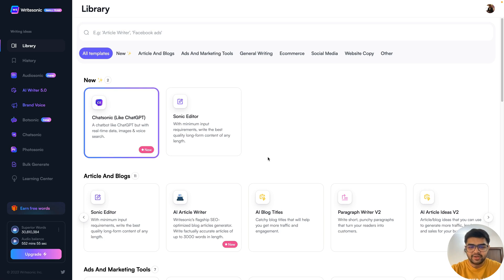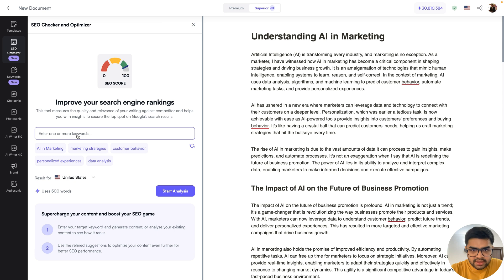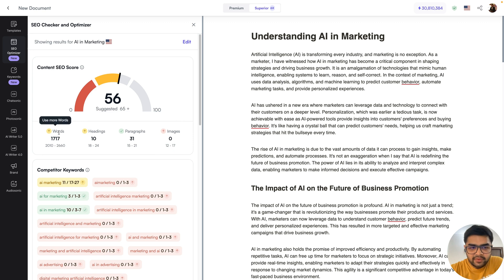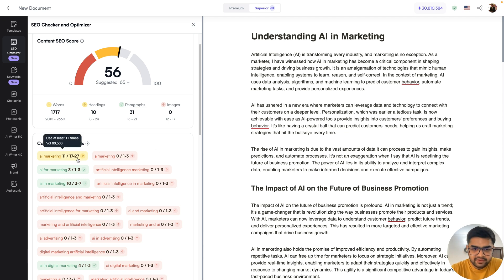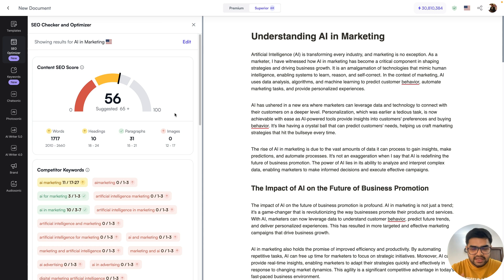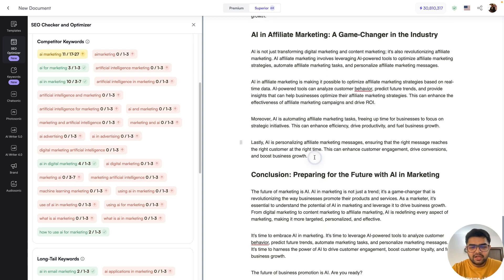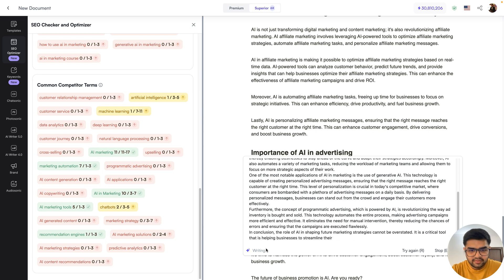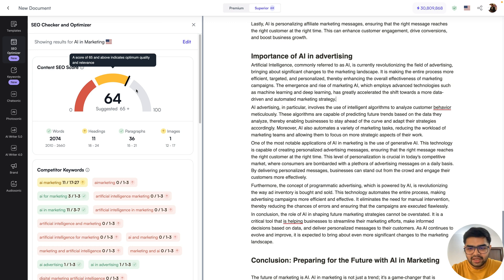Crack Google's 1st Page: Outrank Competitors with Writesonic's SEO Checker & Optimizer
Struggling to climb the Google ranks? Discover Writesonic’s revolutionary SEO Checker and Optimizer!

This in-depth tutorial unveils how to leverage cutting-edge AI for in-depth competitor analysis, strategic keyword placement, and real-time Google data integration.

Transform your digital marketing strategy with a content score metric that pinpoints exactly where your SEO stands and how to push it to the top. Say goodbye to guesswork and hello to high-visibility content!

Join us now and give your content the SEO supercharge it deserves.